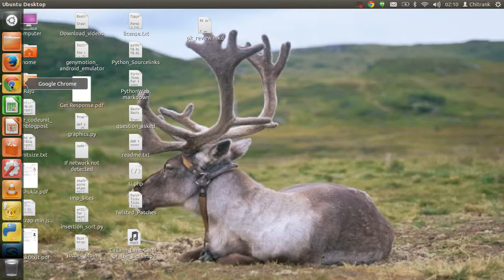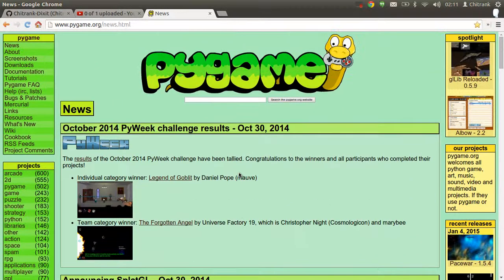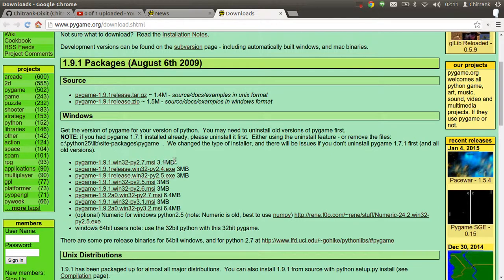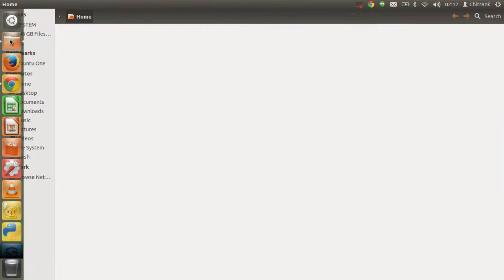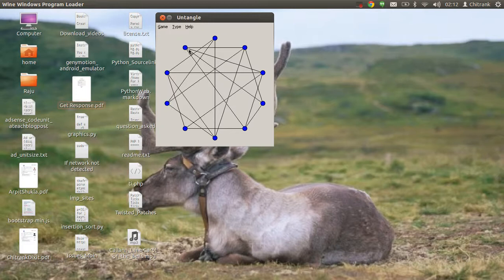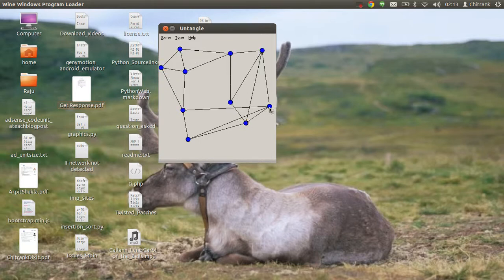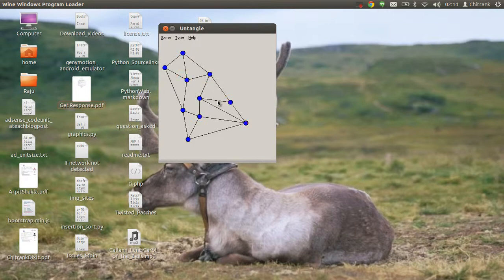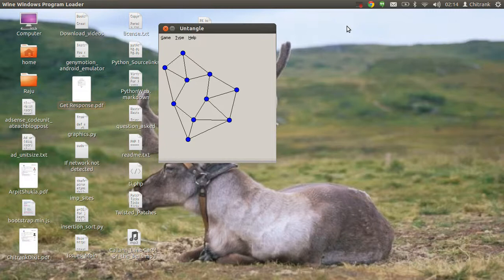01 Game development using Python Programming and Pygame | by Chitrank Dixit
The following video is an introductory video about the game development module written in python programming. The video just lets you know about the module. In the next coming video we will be playing with module and making some cool games with it.